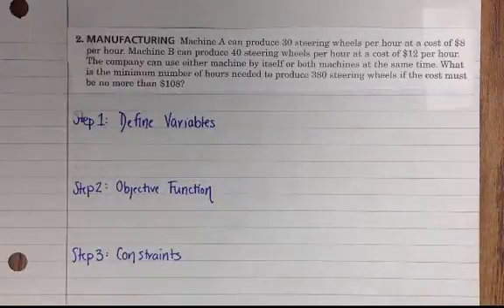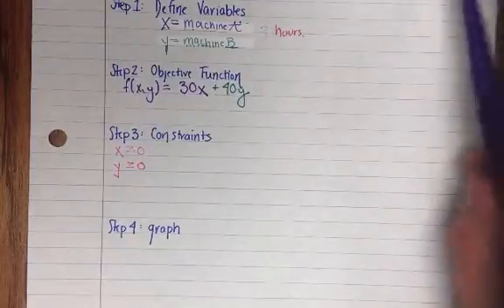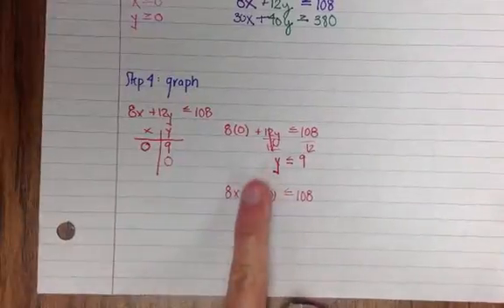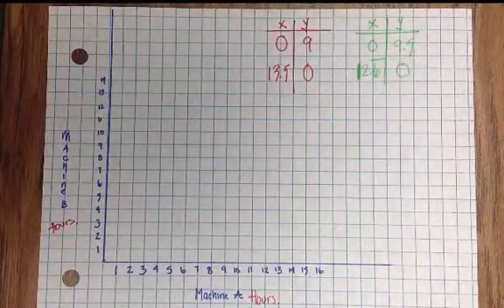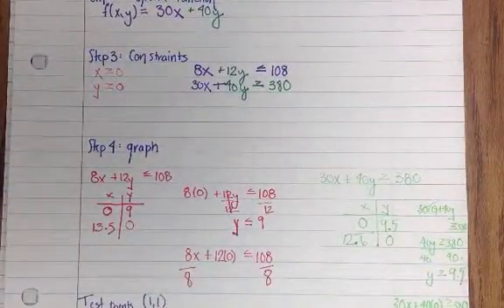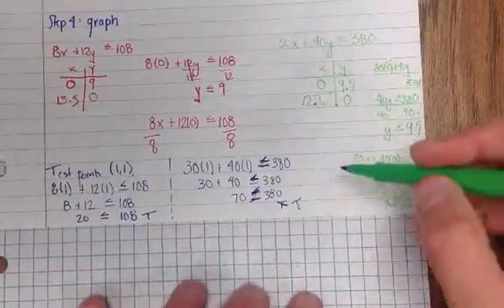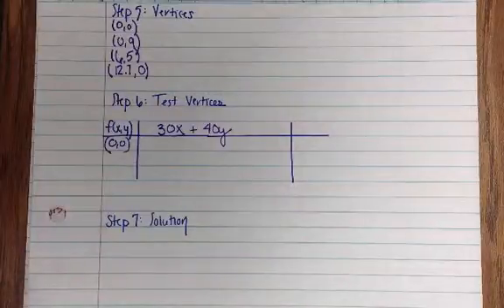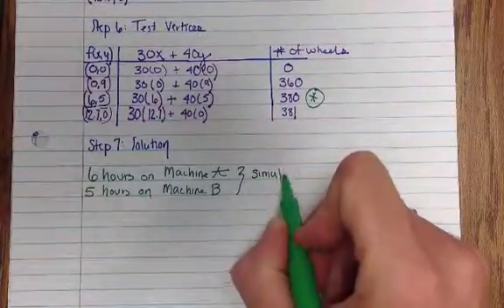Unit 3 BB5 Day2 Part 2